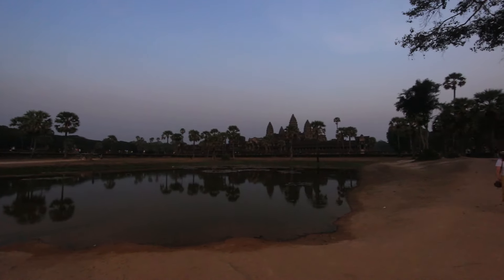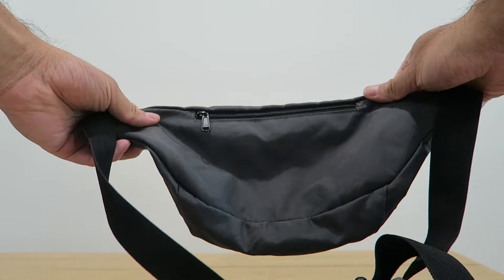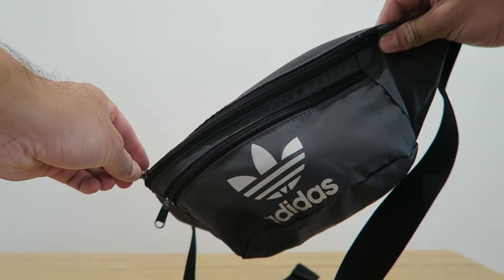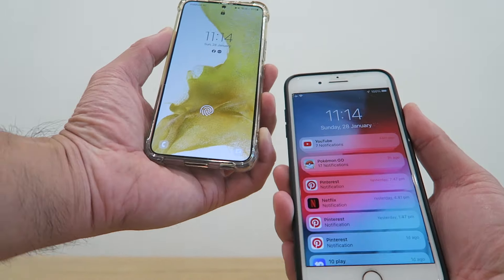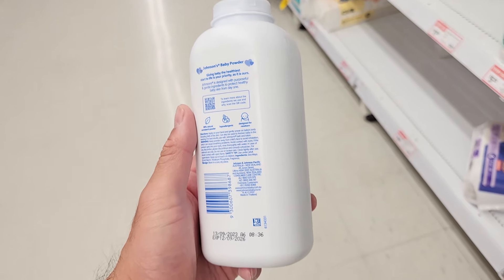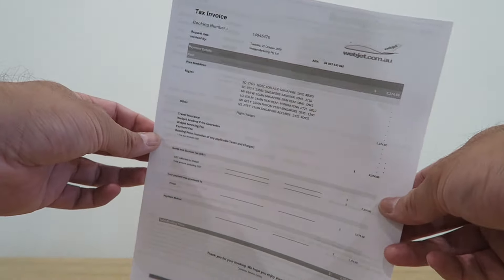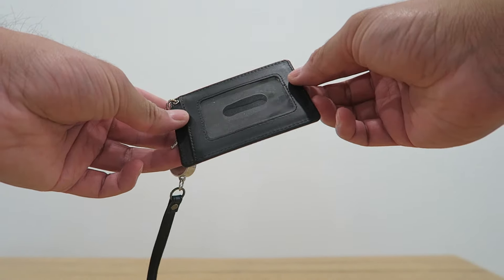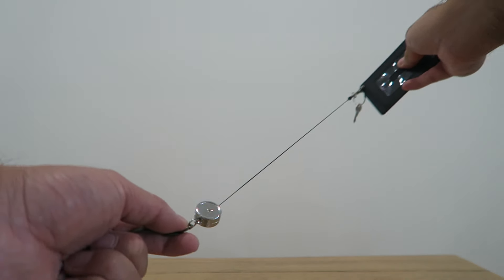My TOP 5 Travel Tips & Accessories! - What to bring during when you head overseas!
Here are my Top 5 travel tips and accessories. All information was compiled from tips from my experiences, either from other travellers, mistakes ive made or what I picked up online.

Chapters

Bumbag (Fanny Pack)
2 x Phones
Baby Powder (Talcum Powder)
Printed Travel Documents
Transport Card Holder

Music
PYC - Coffee Shop

Track Info:
Title: Coffee Shop
Artist: PYC
Genre: Funky
Mood: Bright

Coffee Shop by PYC @pycmusic

Camera
Canon 70d
Canon G7X